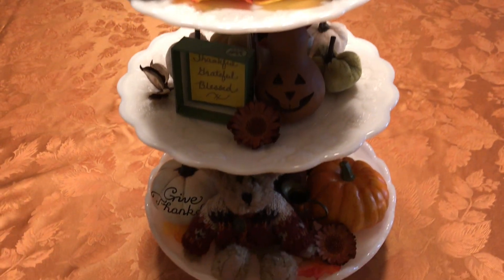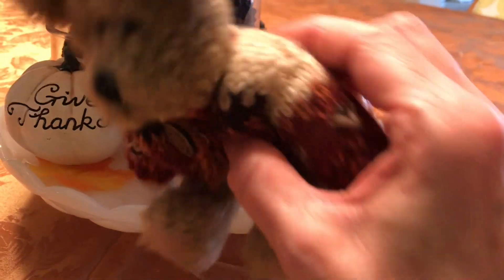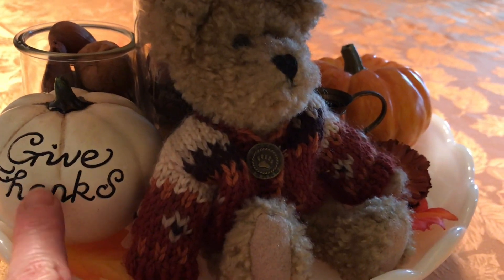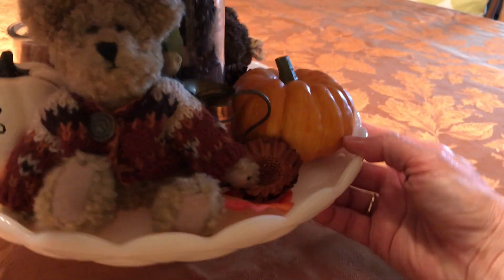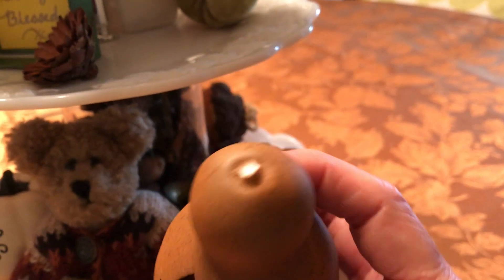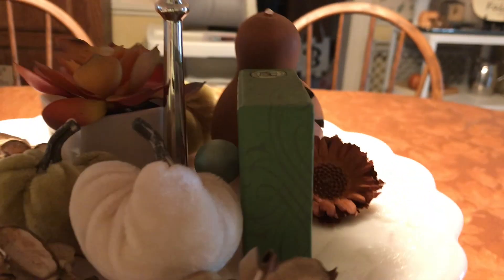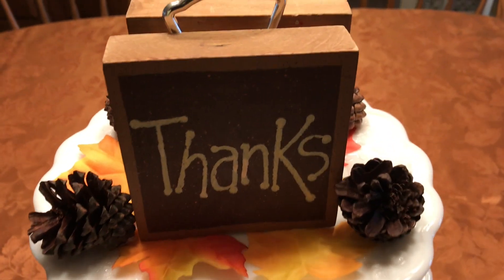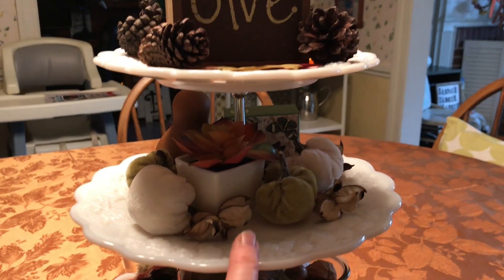Thankful Grateful Blessed Tiered Tray With Secondhand Tracey Ann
Today I am excited to be participating in a collab called Thankful Grateful Blessed Tiered Tray with Secondhand Tracey Ann!!  I will be decorating a three tiered tray for Fall and Thanksgiving! This is my first time ever decorating a tiered tray. 🧡🍁💛